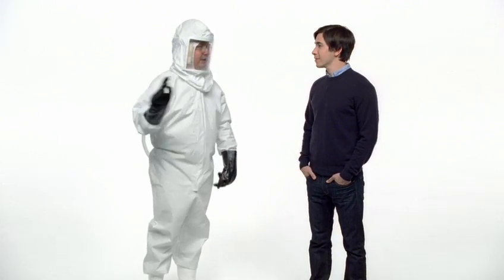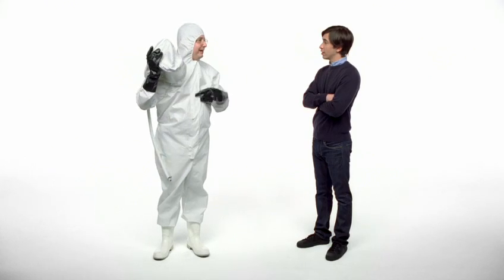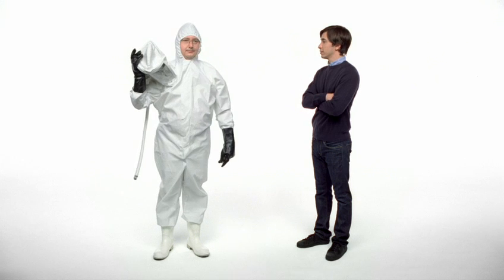Get a Mac - Biohazard Suit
Hello I'm a Mac and I'm a PC - Get a Mac - Im tv vs